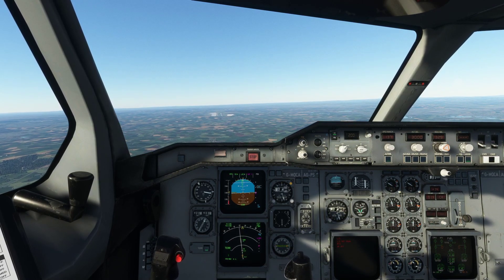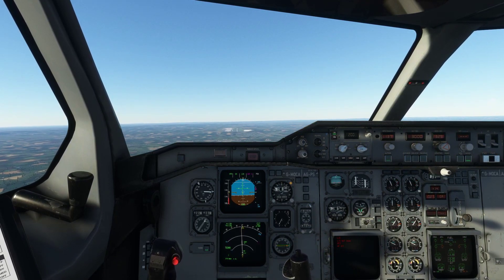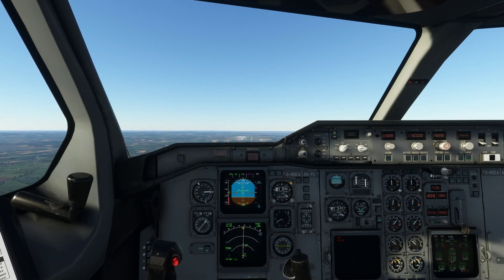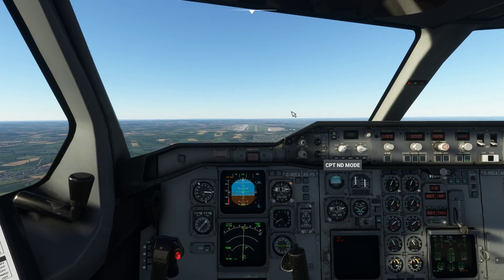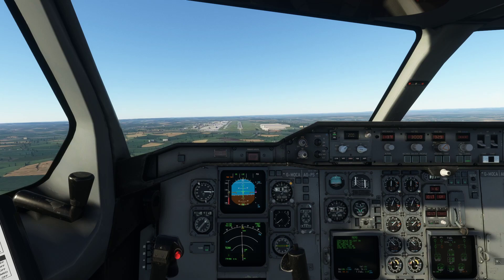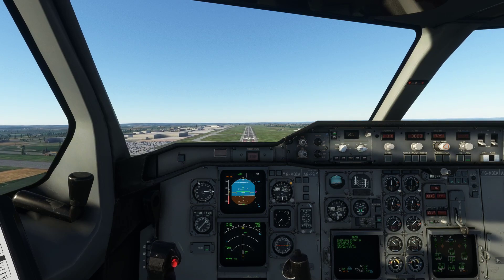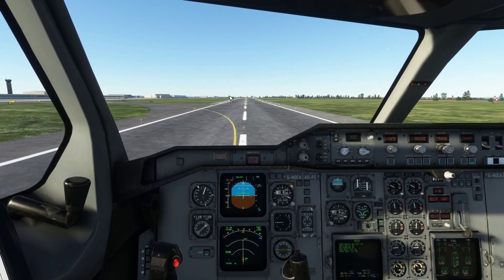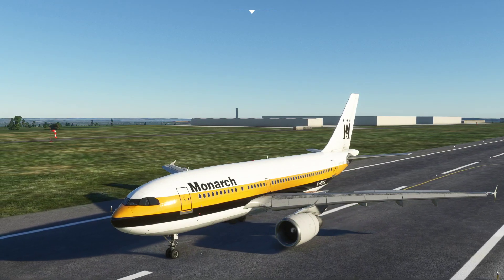First Landing in the NEW Inibuilds A310 MSFS (EGNX ILS27+Discord)